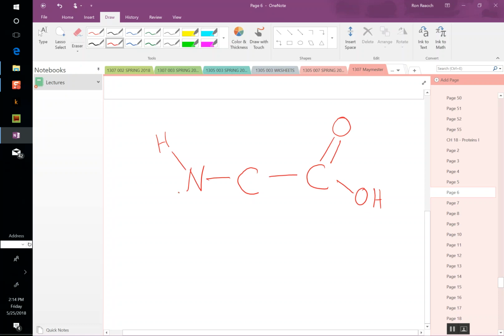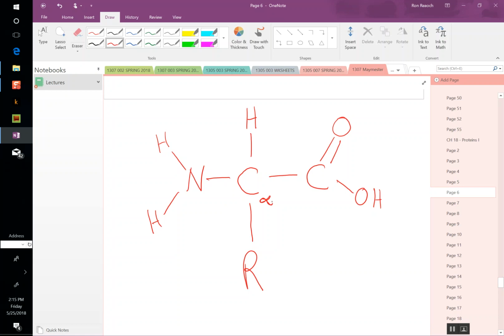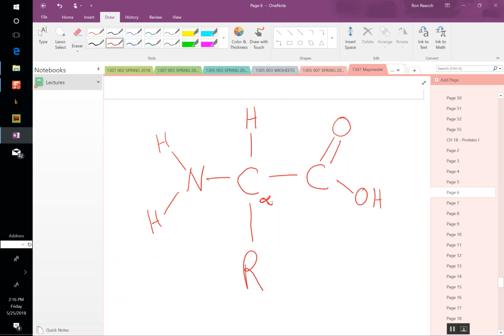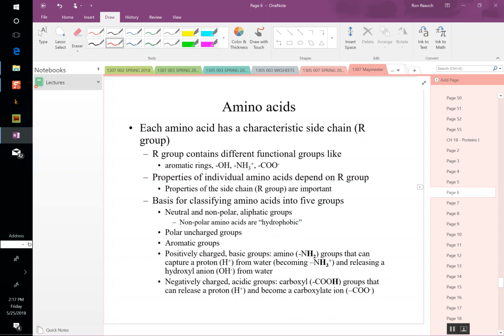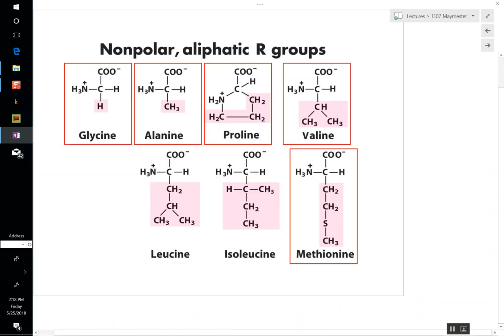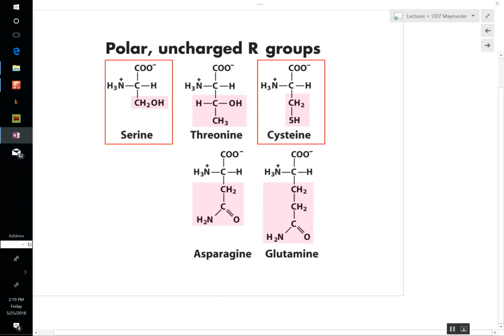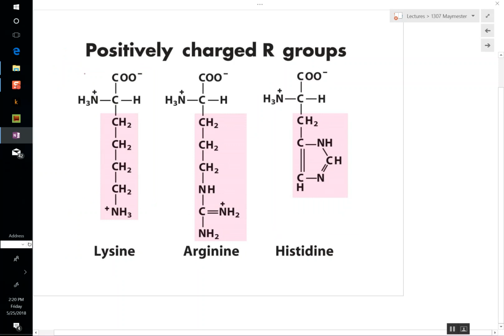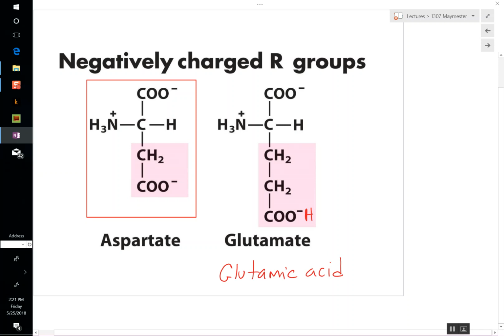CH 18 Intro to Amino Acids